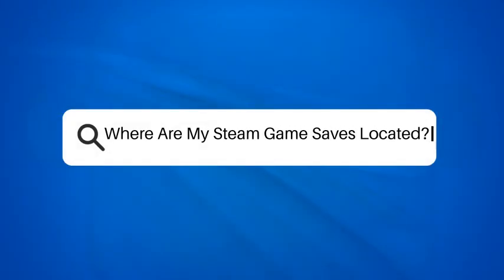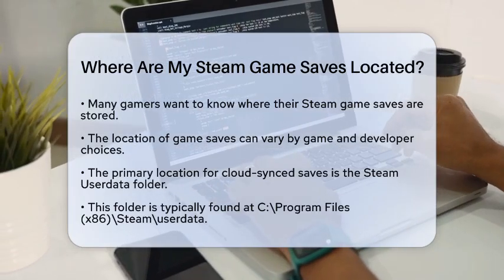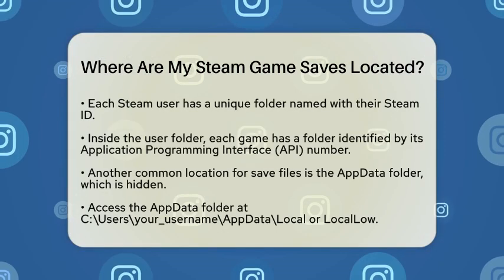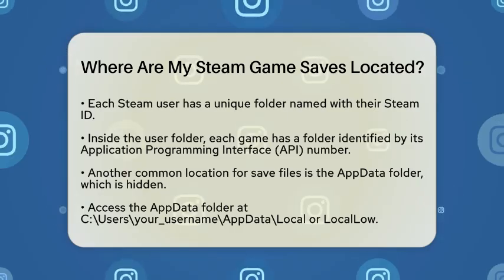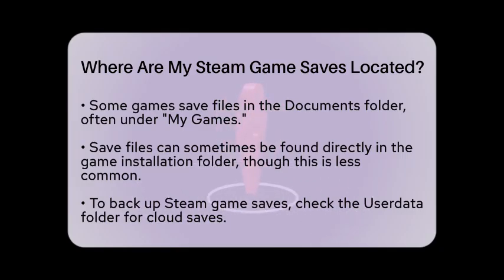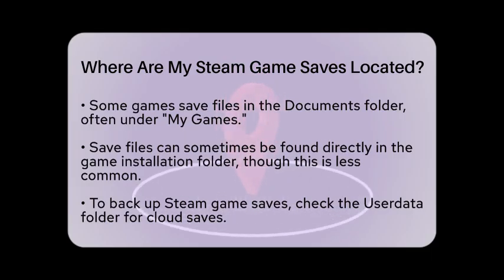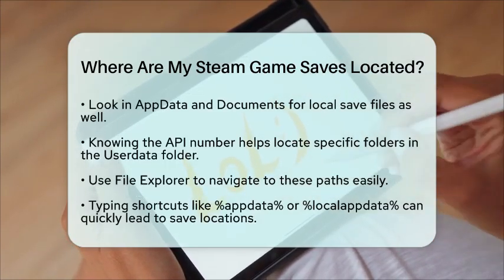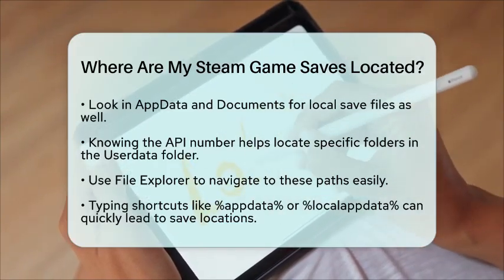Where Are My Steam Game Saves Located? - Be App Savvy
Where Are My Steam Game Saves Located? Are you looking to keep track of your gaming progress and ensure that your saved games are easily accessible? In this video, we’ll guide you through the various locations where your Steam game saves might be stored. From the Steam Userdata folder to the AppData directory and even the Documents folder, we’ll cover all the common places you should check for your save files. Understanding where to find these files can help you manage your gaming experience better and ensure that your progress is never lost.

We’ll also share tips on how to back up your game saves, so you can keep your achievements safe. If you’re unfamiliar with the Application Programming Interface number for your games, don’t worry! We’ll explain how this number can assist you in locating the correct folders. Navigating through File Explorer can be a breeze with the right shortcuts, and we’ll show you how to use them effectively.